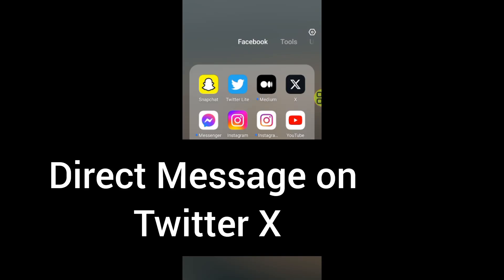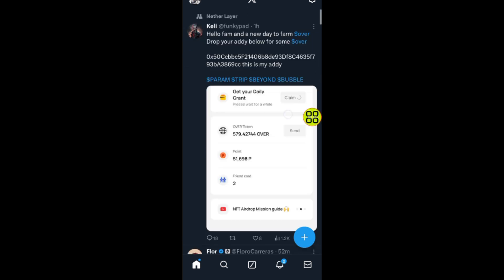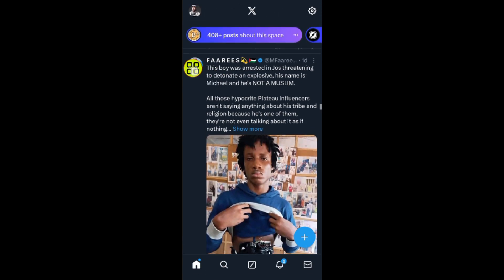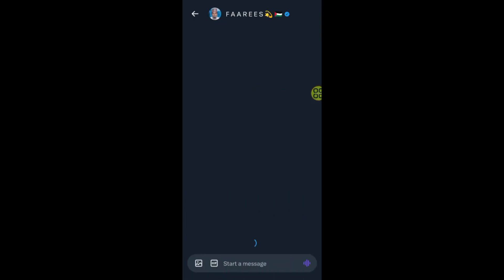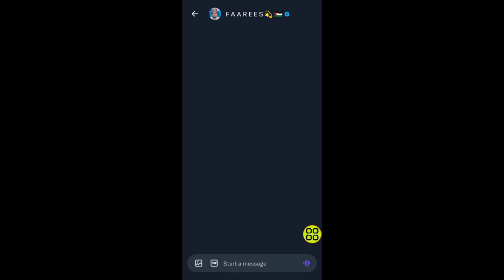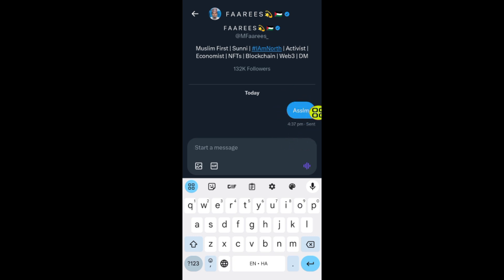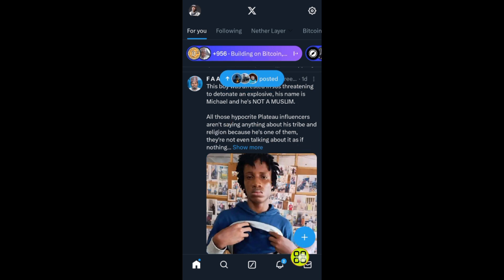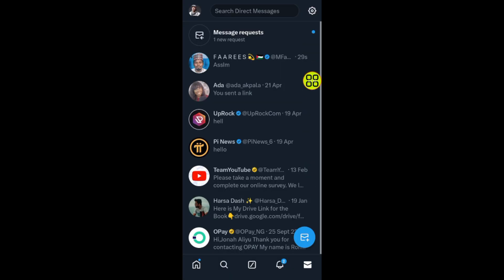Direct Message On Twitter X | How To Dm Someone On X Twitter - Easily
Direct Message On Twitter X.How To Dm Someone On X Twitter
learn how to DM someone on Twitter who doesn't follow you. I'll guide you through the process of how to DM someone on Twitter that doesn't follow you, as well as how to send a direct message on the Twitter app. Discover how to send a message on Twitter to someone and how to send messages on the Twitter app with ease. Whether you're using a mobile device, I'll show you how to DM someone on Twitter mobile.